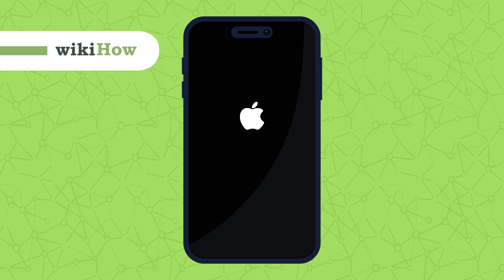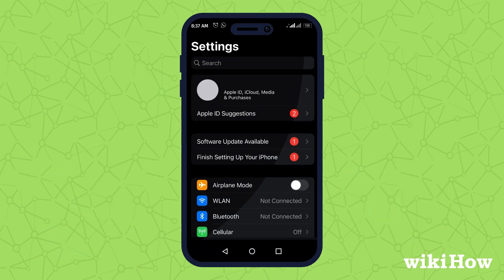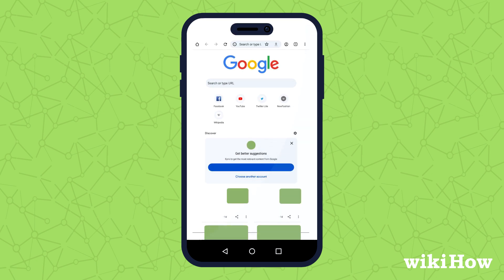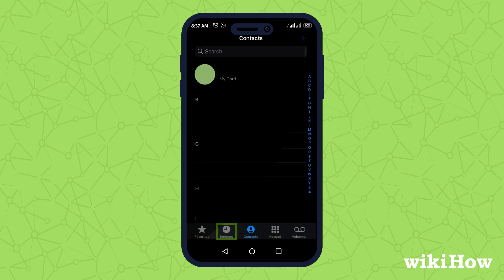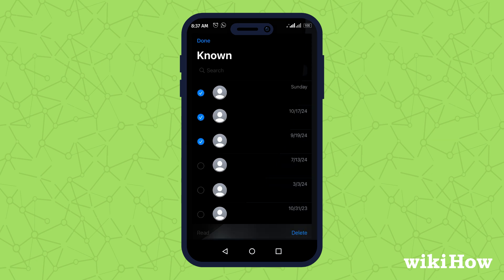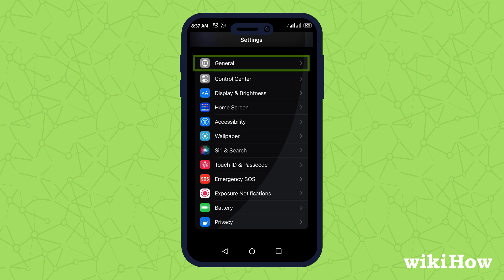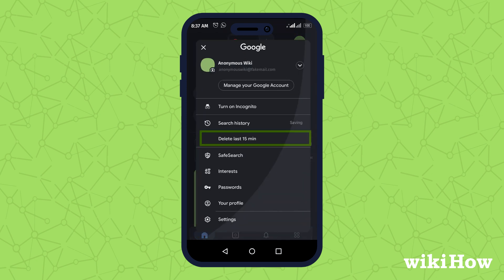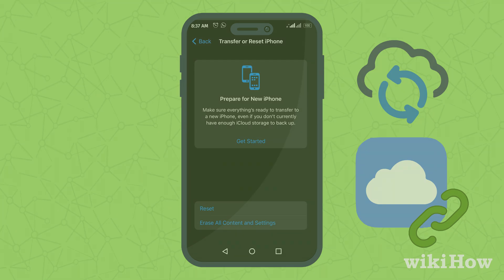How to Clear History on an iPhone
Learn how to clear history on an iphone with this guide from wikiHow